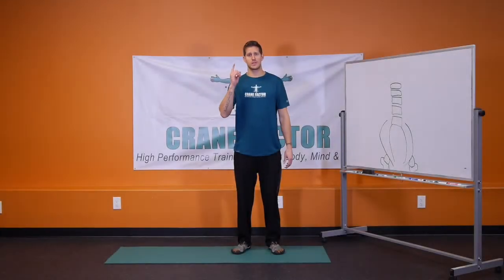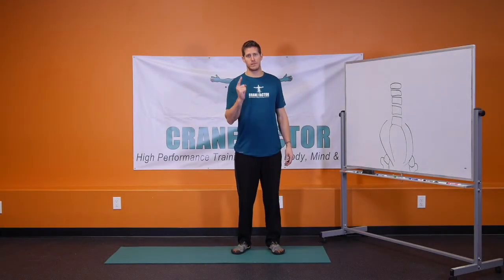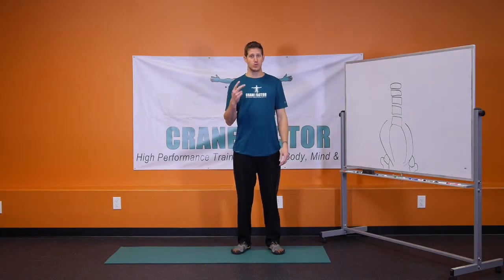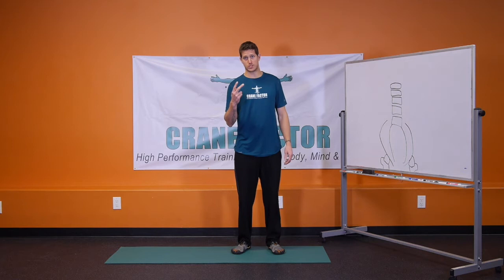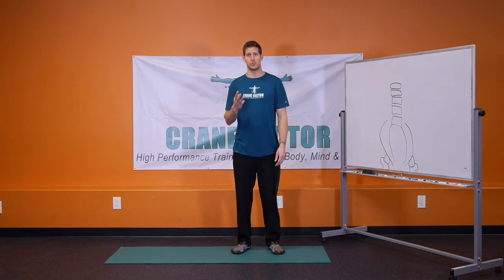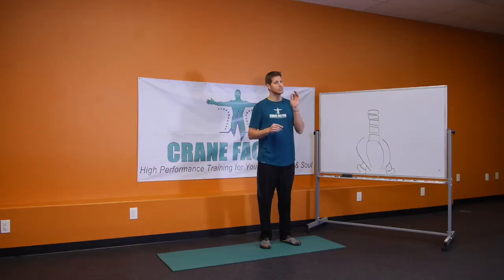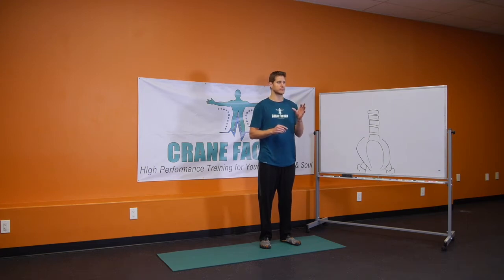Release the one muscle that causes most low back pain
Learn how to loosen and release this one major muscle that causes most low back pain to help get relief.

Crane Factor brings you programs, products and inspiration around healthy living, fitness training and creating an amazing life.

Join the Crane Factor Insider's Club for health and fitness tips, home-workouts, inspiration, and more for Free

Crane Factor specializes in health and fitness home workouts from beginner level to advanced and beyond.  These home workouts focus on various degrees of fitness including high intensity workouts, losing weight, burning fat, building muscle, getting ripped, HIIT, metabolic conditioning, and more!